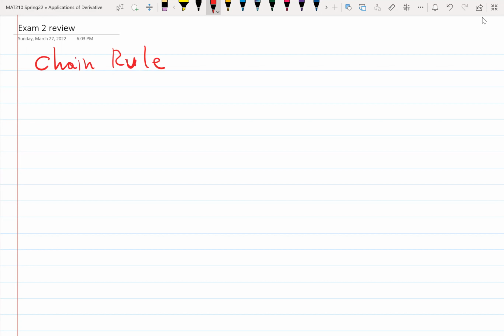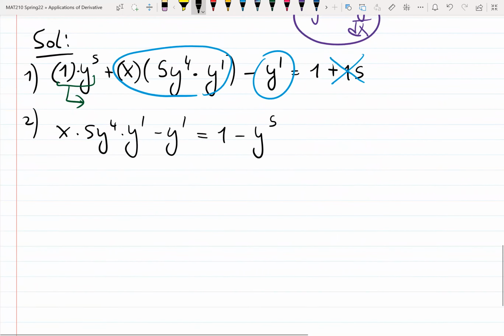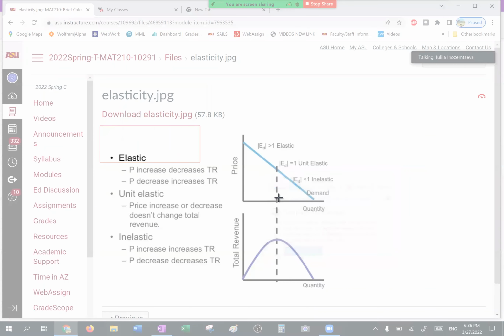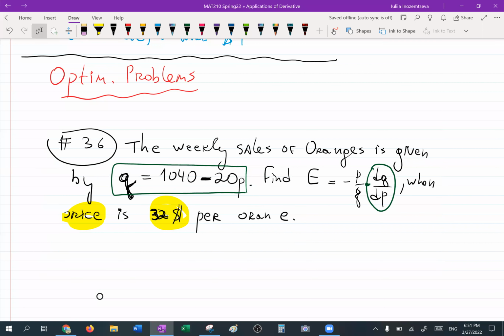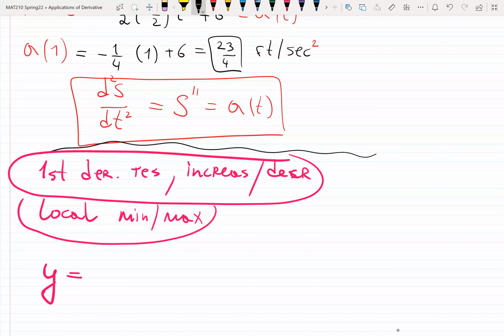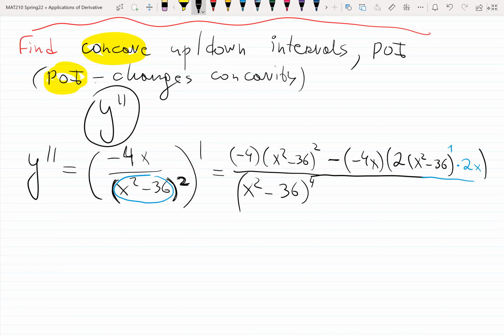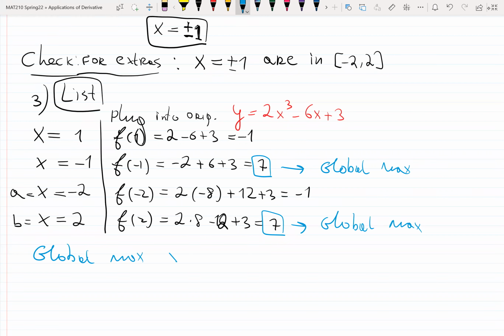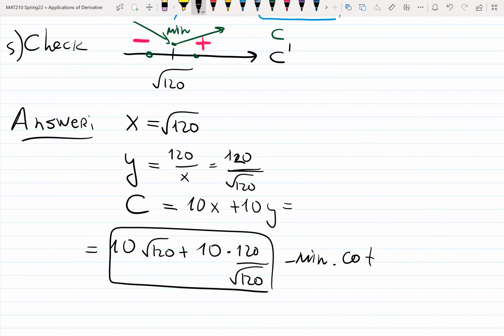MAT 210 - Exam 2 Review via ZOOM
Chain Rule, Exp and log; Implicit Differentiation; Related Rates; Optimization Problems; Elasticity;  Increasing/decreasing intervals, local min/max, 1st derivative test; Concavity, POI (point of inflection), second derivative; acceleration; Global min/max; minimizing cost of the fence or maximizing revenue R=q*p; interpretation of the elasticity of the demand